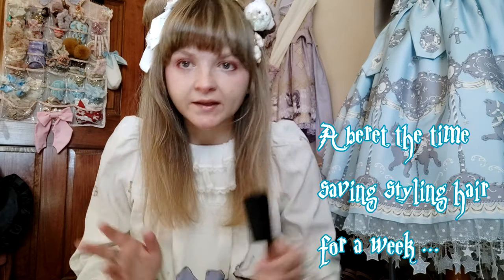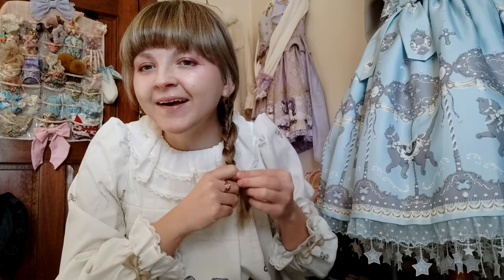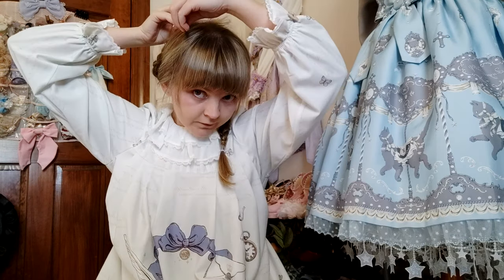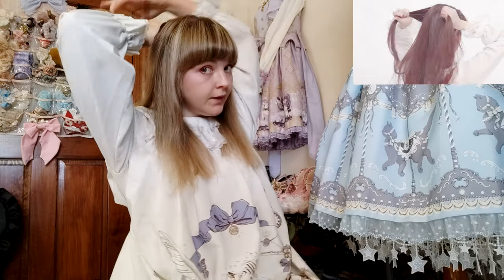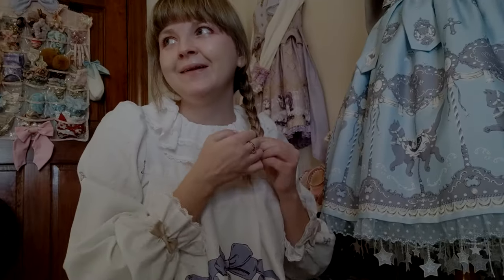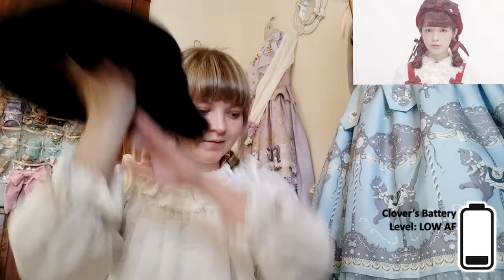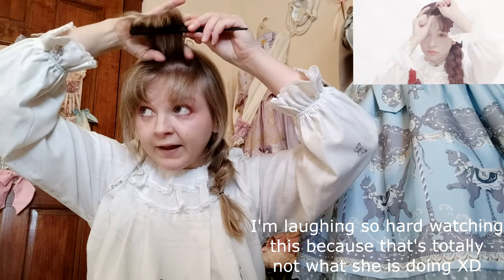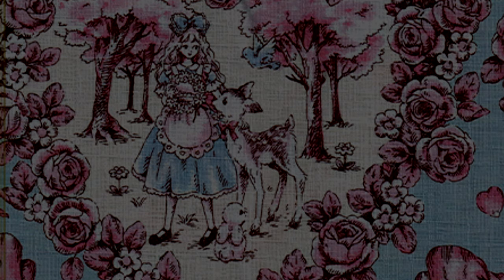👩‍🦳 Attempting Misako's Lolita Beret Hair Style video with Natural *THIN* Hair!!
✂️ So my hair is thinner and shorter than Misako's is in her video, but I thought I'd give this a try to see what styles work :) Have you tried any of these?

🎀 What I'm wearing:
Frozen Memory - Back to Wonderland OP
(Legit $31 on lacemarket ya'll it's a comfy sleep outfit lol)

🎥 Video I referenced:
一週間のベレー帽☆時短ヘアアレンジ｜青木美沙子